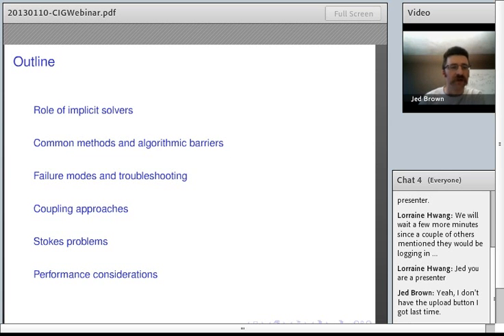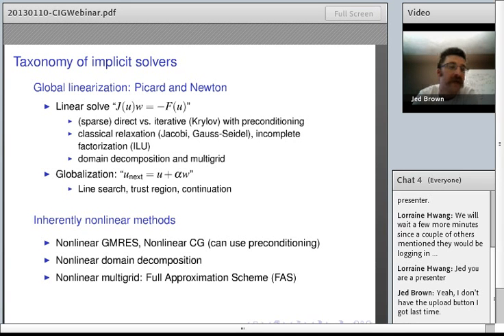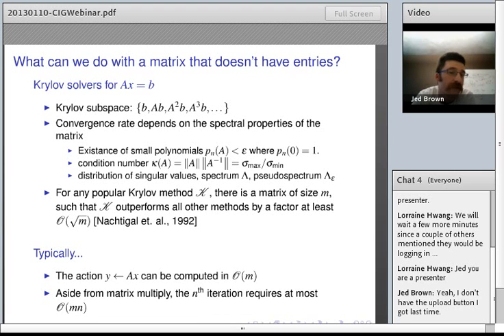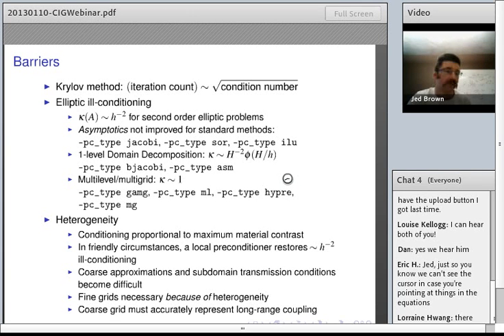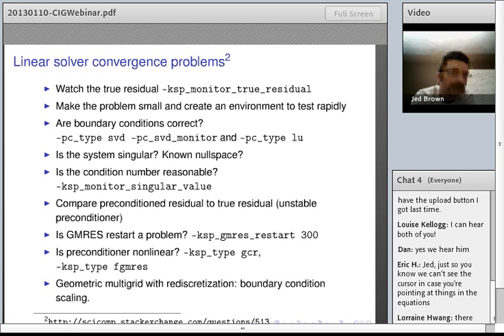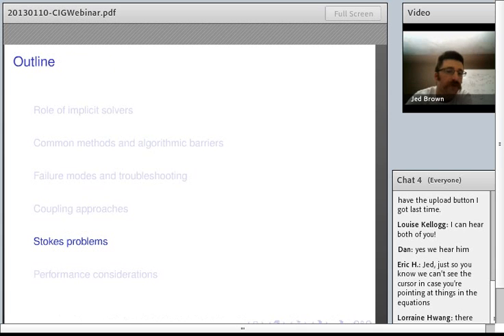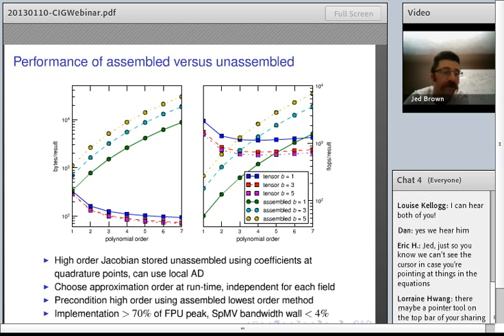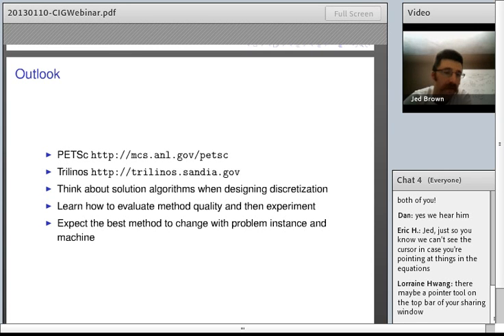Webinar Brown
CIG Webinar
January 10, 2013
High Performance Implicit Solvers for Geodynamics
Jed Brown, Ph.D.
Argonne National Laboratory
This presentation will introduce the leading methodologies for large-scale linear and nonlinear solvers, guidelines for algorithmic scalability and parallel performance, and adaptation of these methods to problems in geodynamics. Software support will be discussed and accessible numerical examples will be provided.